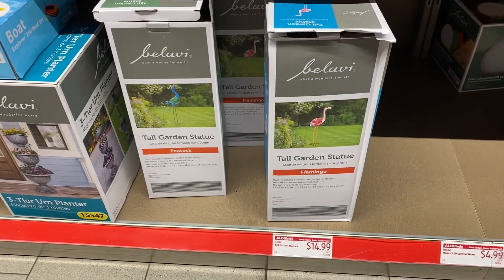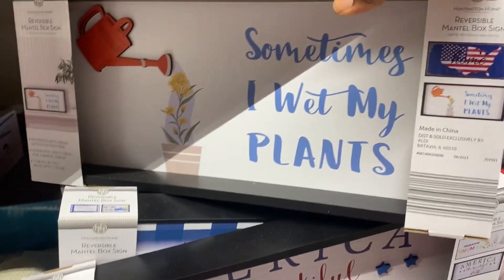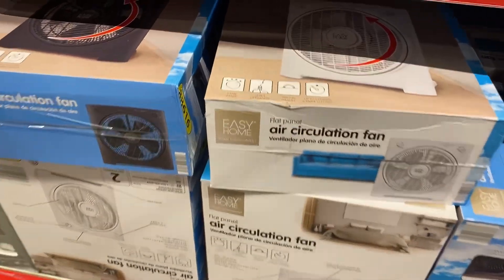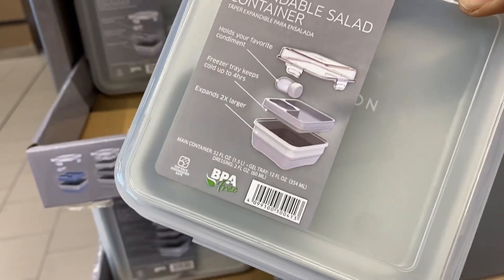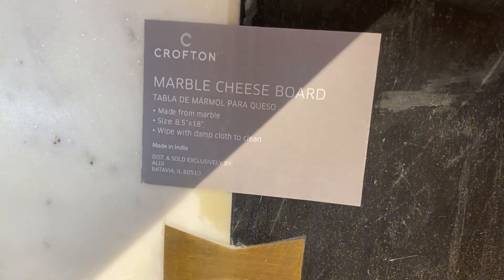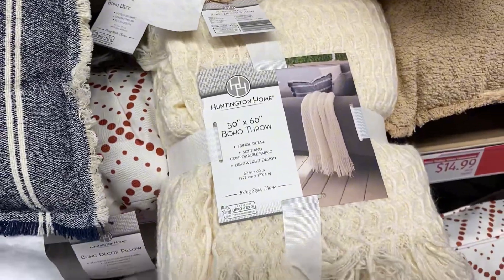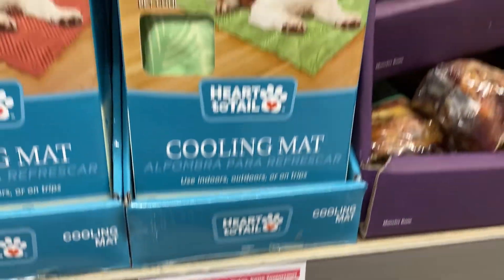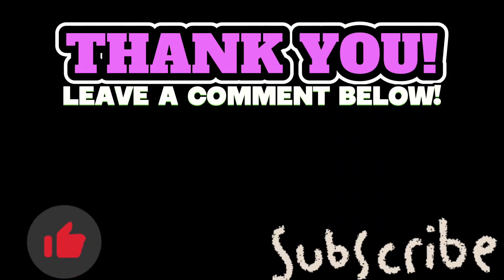SUMMER SAVINGS @ ALDI ✨ SHOP WITH ME 🛒🛒July 2023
Welcome to MAGNOLIA MOLASSES 🤩🤩👋🏾👋🏾👋🏾👋🏾
Let’s check out ALDI GROCERY STORE today for the new finds for summer shopping 2023💖💖💖